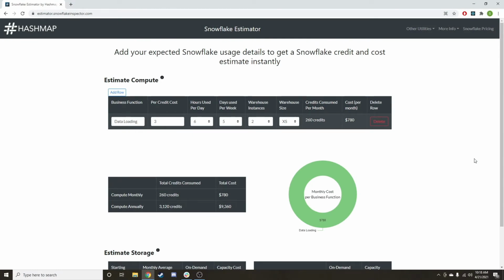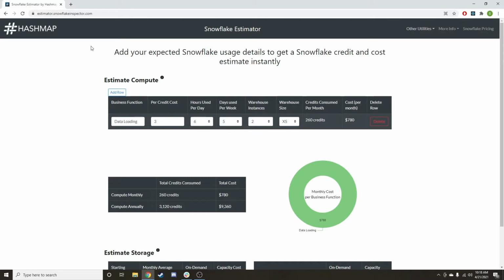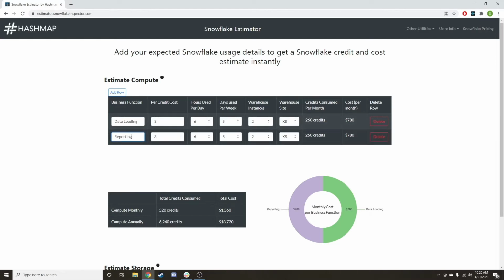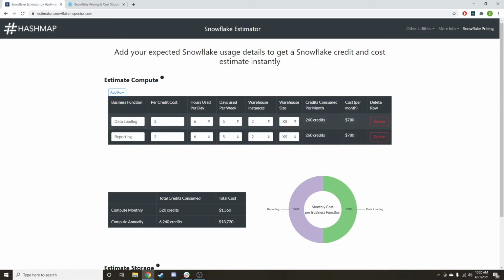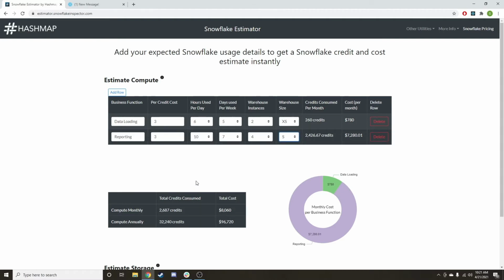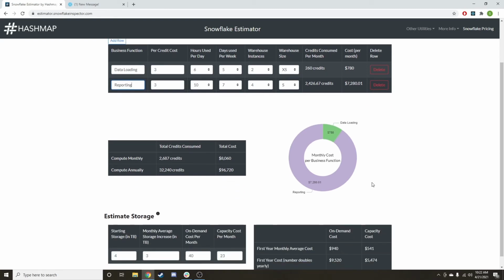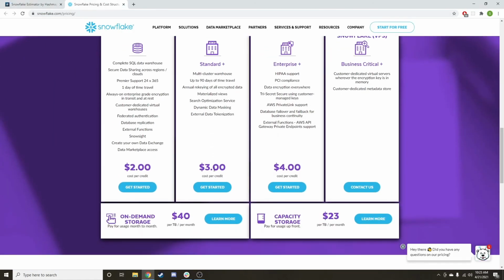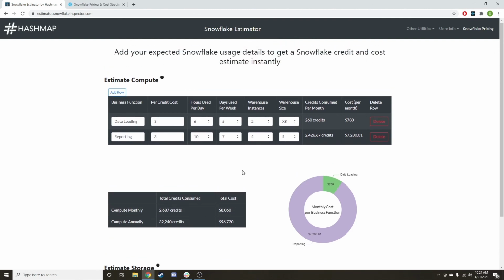The New & Improved Snowflake Estimator - Hashmap Megabytes - Ep 16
Sam walks you through how to use the new and improved Snowflake Estimator by Hashmap. We recently completed redeveloping the application and made it even simpler and easier to use for anyone that needs to calculate both the compute and storage costs of your Snowflake environment. Snowflake Estimator can help whether you are a prospective Snowflake customer trying to determine your spending pattern or you are an existing Snowflake customer and validating your budget and credit spend for ongoing years.

Learn more about how Hashmap can accelerate your cloud and data strategy